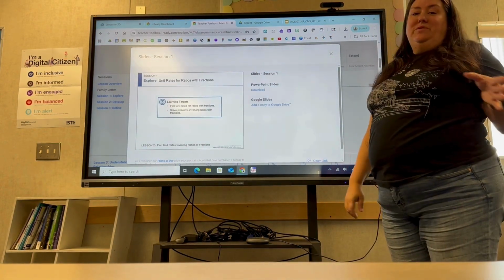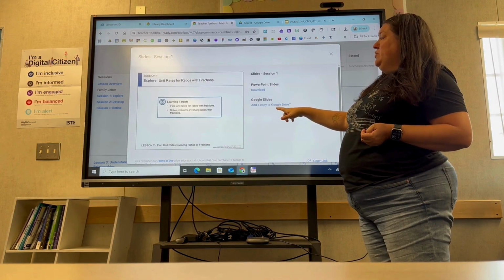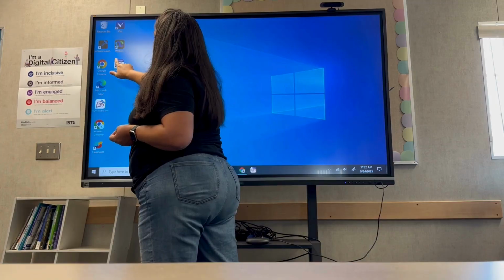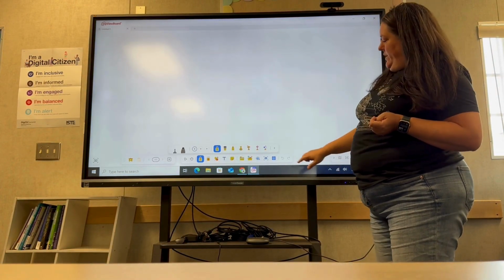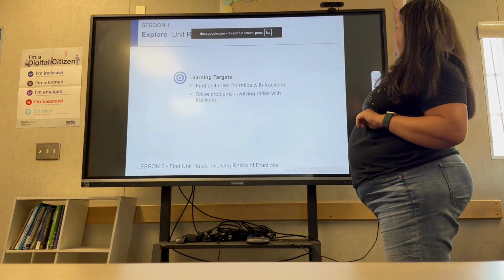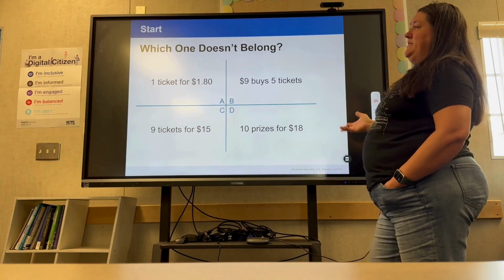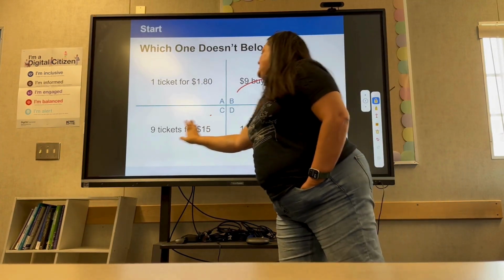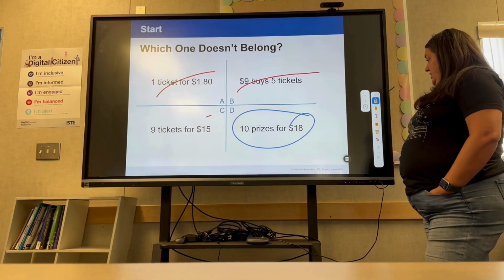myViewBoard Software Using the Overlay Feature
Learn how to toggle between your myViewBoard software and Windows desktop. This feature creates an overlay menu that allows you to write on your Windows desktop.